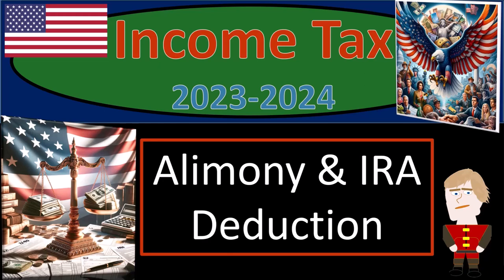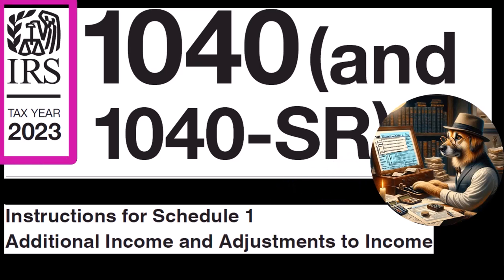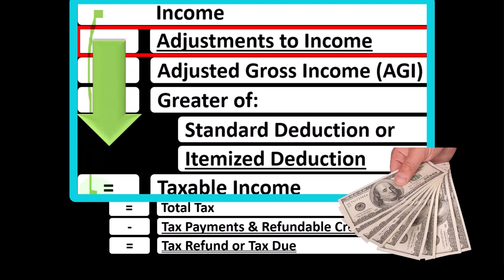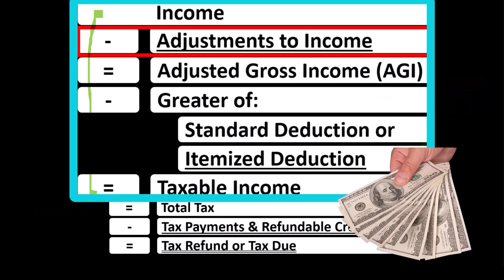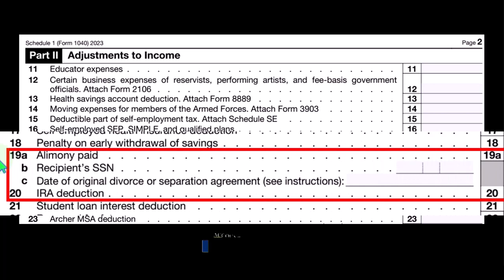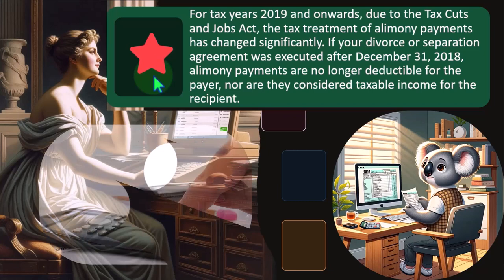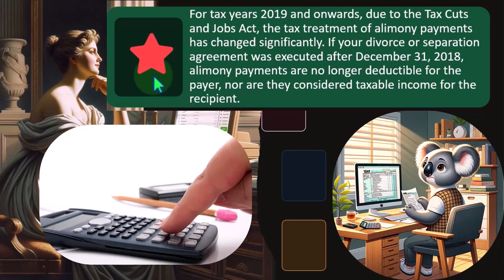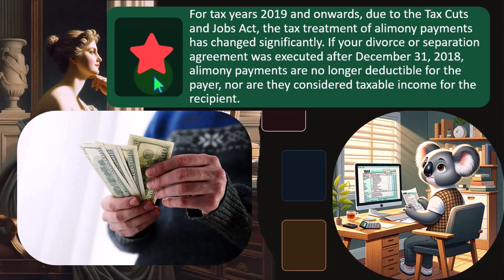Introduction to Income Tax Preparation for 2023-2024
"Get ready to tackle tax season like a pro! Join us for an insightful introduction to income tax preparation for the 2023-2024 financial year. Whether you're a beginner or looking to brush up on your skills, this video covers key concepts, updates, and tips to help you navigate the tax process with confidence. Don't let taxes stress you out - empower yourself with the knowledge you need to file accurately and efficiently.